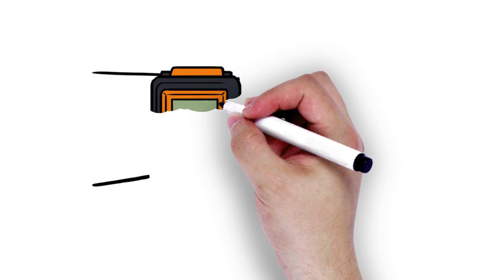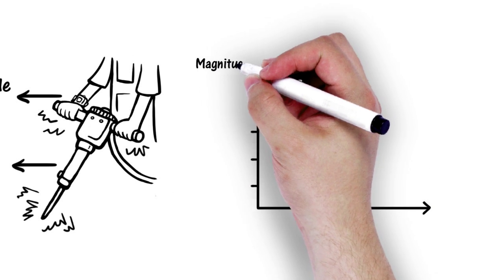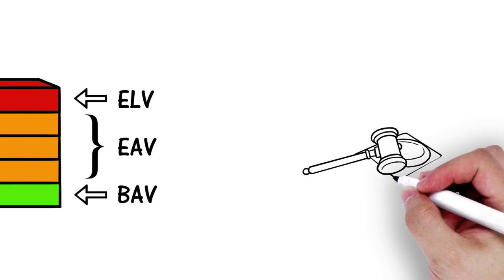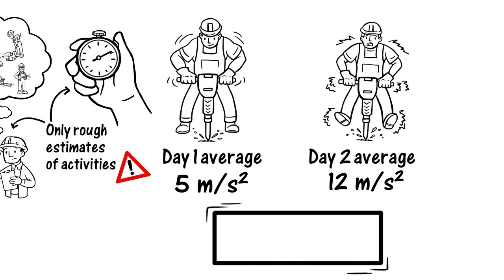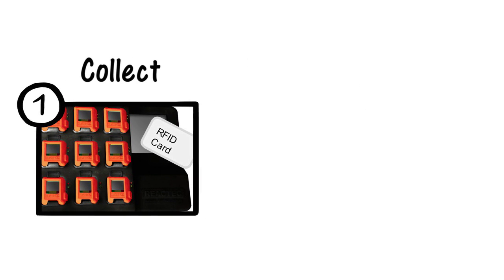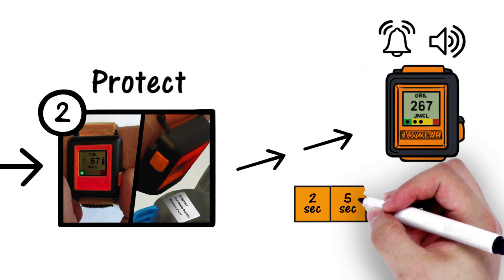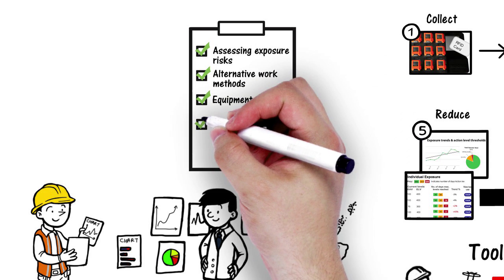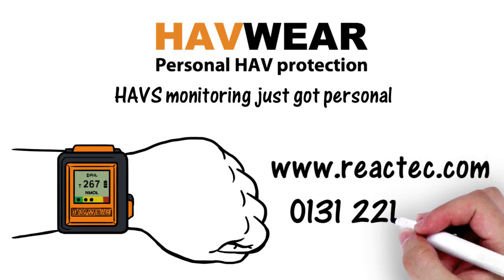Reactec HAVwear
The HAVWEAR is wrist mounted to provide a truly personal monitoring experience. It calculates and displays in real-time HSE exposure points to inform the wearer of their exposure to vibration. Sound and vibration alerts also inform the wearer of incremental increases in exposure and action thresholds exceeded.

The HAVWEAR is ground breaking due to its dual ability to calculate HAVs exposure points using either pre-defined tool vibration magnitude or the wearers wrist vibration.